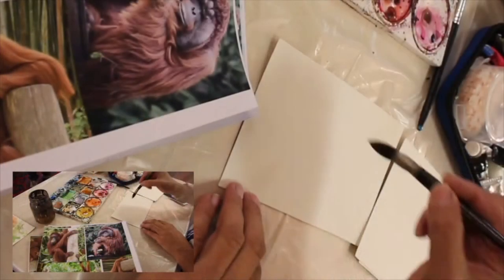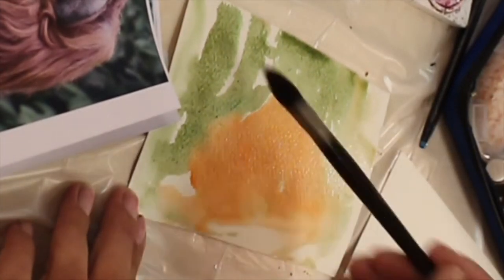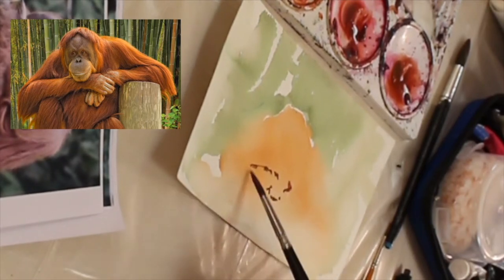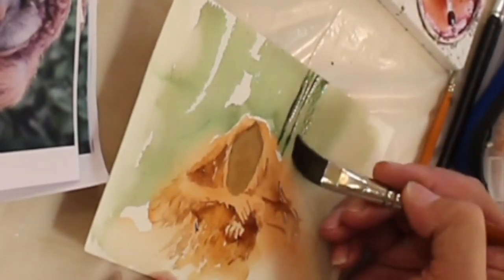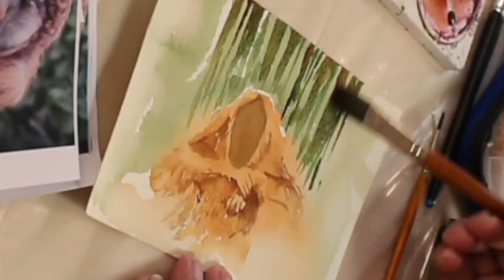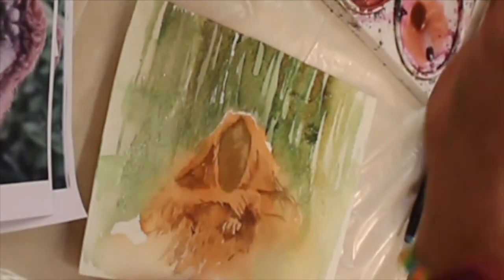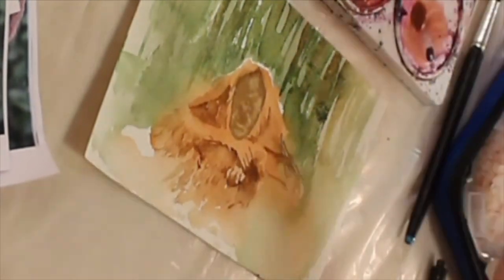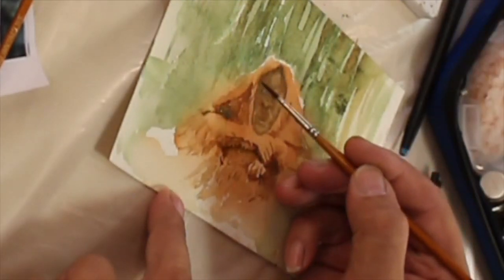How to sketch in watercolour - my sketching process & techniques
Hello everyone, in this the second episode of The Saturday Sketch and I will be taking you through how to sketch an orangutan in watercolor

This is a simple overview highlighting my sketching process & techniques and presents a short wildlife painting tutorial. I absolutely love sketching wildlife and creating wildlife paintings because this teaches me so much about the things I need to identify when I am designing more fantastical creatures.